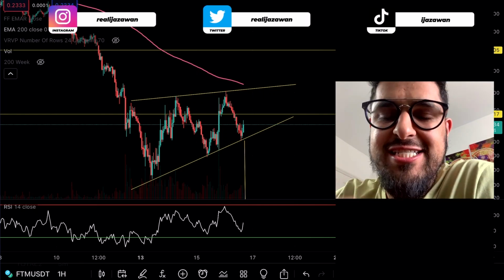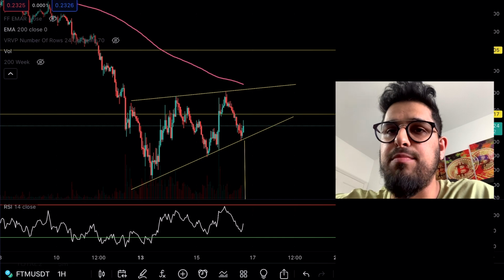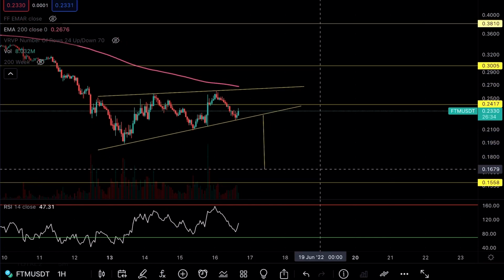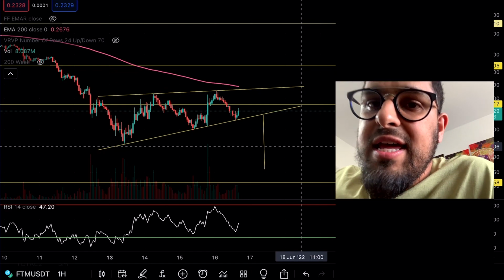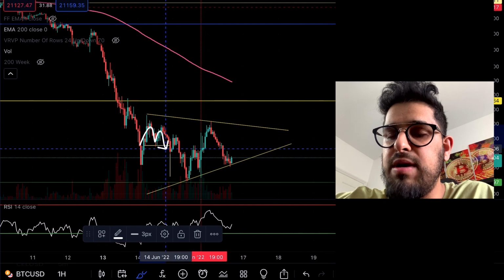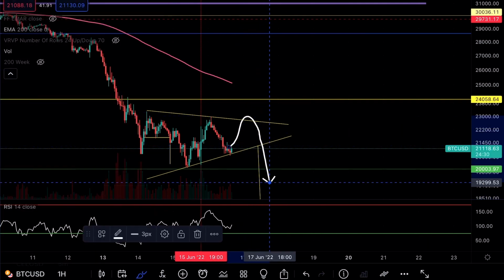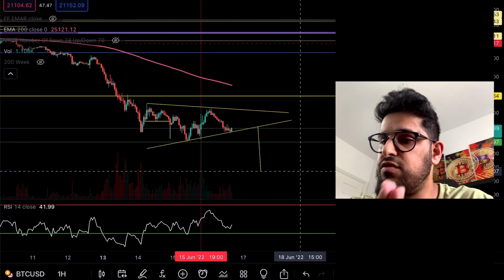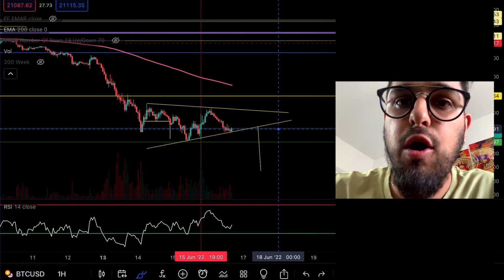FANTOM! Setting up for NEXT BIG MOVE!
✅ BYBIT: EARN UP TO $4,220 IN BONUSES

PRIMEXBT - Deposit TODAY and receive up to $7000 FREE

Timecodes
00:00 - $FTM pumping?
01:30 - $FTM Key lvls
02:08 - Wider Market Economy
02:50 - $BTC critical pattern
04:00 - Portfolio Advice